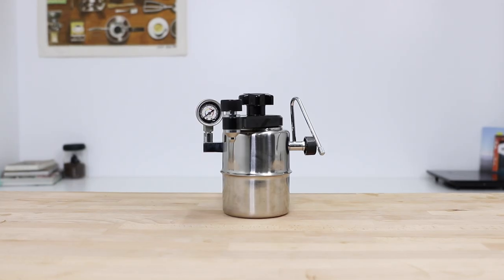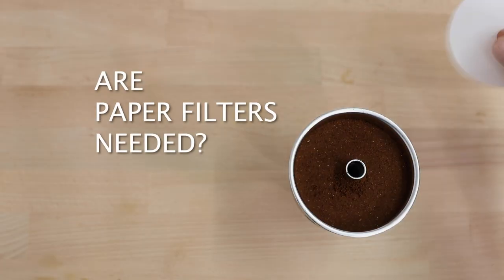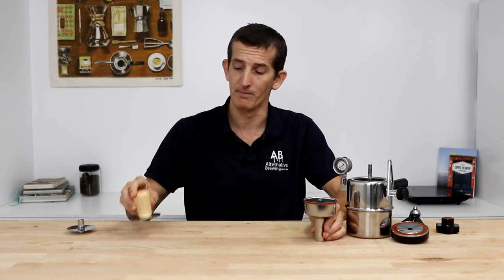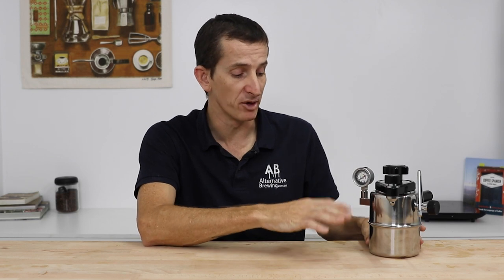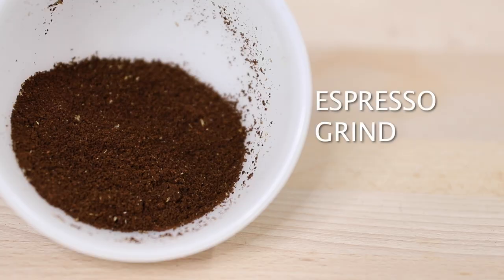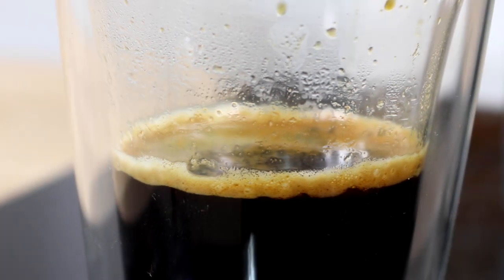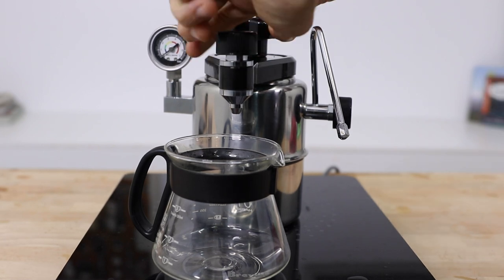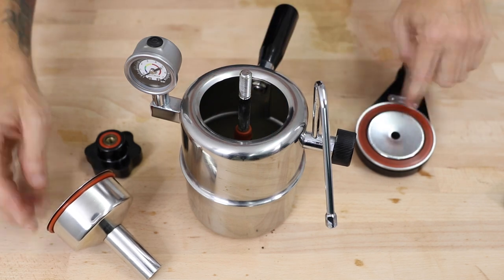In-Depth Guide: How to Make Coffee with the Bellman CX25P Espresso & Steamer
The Bellman Espresso & Steamer CX 25P, you’ll never be more than a few simple steps away from rich and delicious espresso and steamed milk.

1:50 Using Paper Filters with the Bellman
2:25 Using a Tamp with the Bellman
3:00 Stovetop Compatibility with the Bellman
4:12 Refilling between modes on the Bellman
5:02 Coffee found in the bottom after brewing on the Bellman
5:53 Dosing Ground Coffee in the Bellman
6:33 Adding Water into the Bellman
7:07 Brewing with Brew Ratios
10:11 Crema on the Coffee
11:14 Steam Sputtering from Brew Tap
12:50 Low Pressure Brewing
15:51 Managing Coffee Strength in the Cup
16:29 Brewing High Pressure
16:32 Grind
17:52 Troubleshooting Steam Sputtering from Brew Tap
19:05 Brewing a Moka Pot Brew
19:44 Steaming on the Bellman
20:20 Cleaning the Bellman